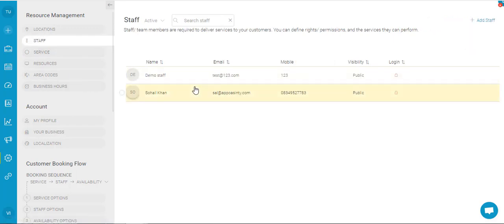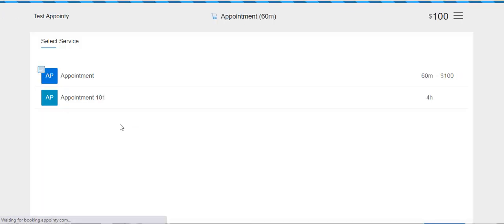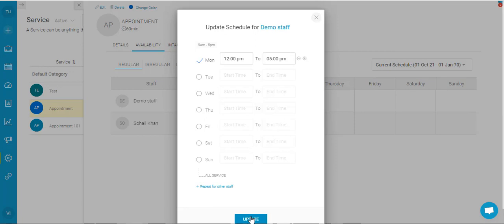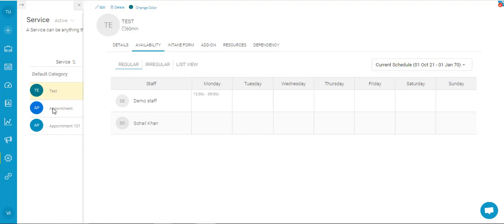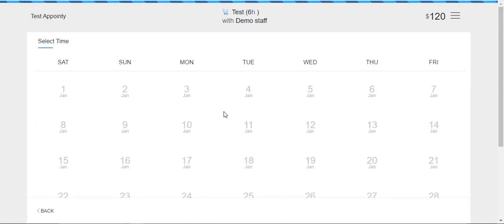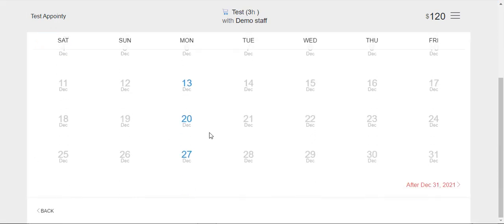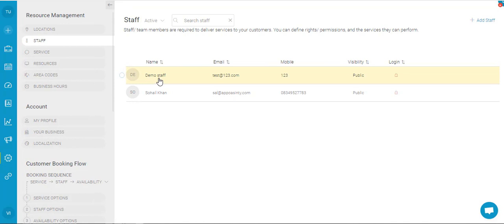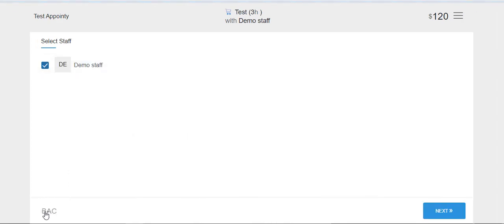Services not showing up on Customer Interface | Appointy Tutorials | Troubleshooting